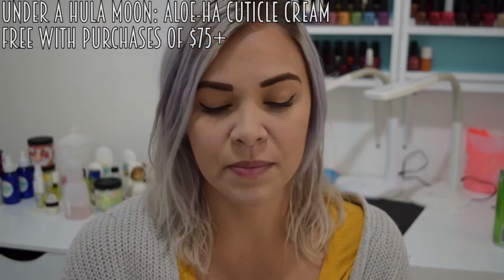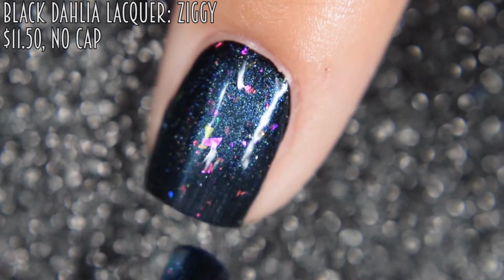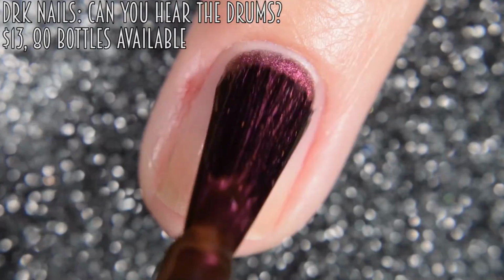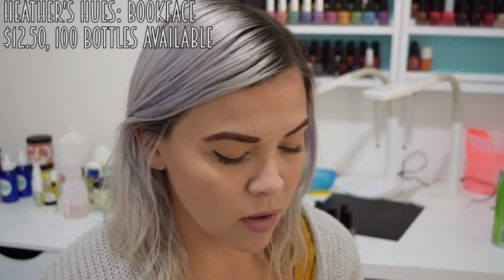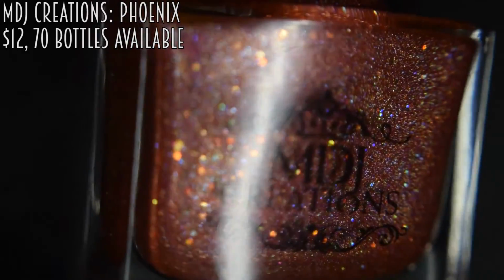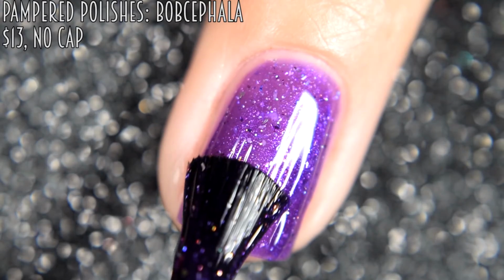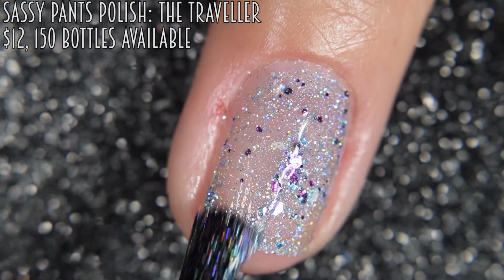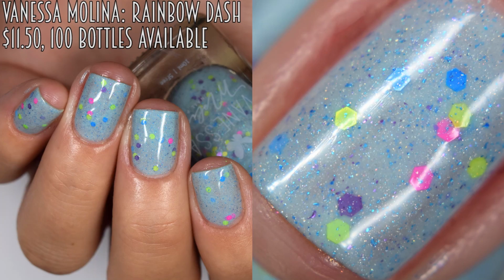October Hella Handmade Creations | Live Swatches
Hello lovelies!

Today I have swatches for you from October's Hella Handmade Creations that is live October 14-21 on hellahandmadecreations.com/

Polishes in the order they're seen:
- 1850 Artisan Polish: Statis House ($12, no cap)
- Bees Knees Lacquer: Zak vs. Potstickers ($12.50, no cap)
- Black Dahlia Lacquer: Ziggy ($11.50, no cap)
- Bluebird Lacquer: Bat's What's Up ($11.50, no cap)
- Blush Lacquers: Mawidge ($13, no cap)
- Chirality Polish: The Lincoln Letter ($11, no cap)
- DRK Nails: Can You Hear The Drums? ($13, 80 bottles available)
- Esmaltes da Kelly: ($10.50, 100 bottles available)
- Esmaltes da Kelly: Smooth Yellow (only available in a set with Autumn)($17.50, 100 sets available)
- Heather's Hues: The Bookish Girl ($12.50, 100 bottles available)
- Indie by Patty Lopes: I Whatch You ($12, 100 bottles available)
- Lollipop Posse: No Smooth Posers ($13, no cap)
- LynB Designs: Princess Consuela Banana Hammock ($12, 90 bottles available)
- MDJ: Phoenix ($12, 70 bottles available)
- Nail Hoot: It's Not Fair ($10.99, no cap)
- Night Owl Lacquer: I Must Dance! ($12.80, no cap)
- Pampered Polishes: Bobcephala ($13, no cap)
- Quixotic: Oh Yayer ($11, no cap)
- Red Eye Lacquer: The Beast ($12.50, 100 bottles available)
- Rogue Lacquer: The Gallery ($12.50, no cap)
- Sassy Pants Polish: The Traveller ($12, 150 bottles available)
- Under A Hula Moon: Turkey Virgin ($4.50, no cap)
- Vanessa Molina: Rainbow Dash ($11.50, 100 bottles available)

Pampered Polishes